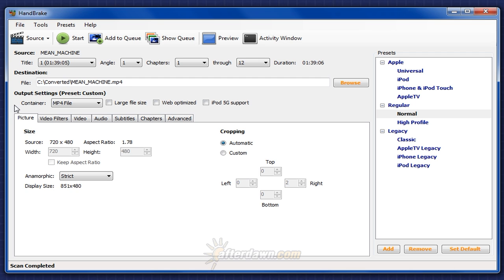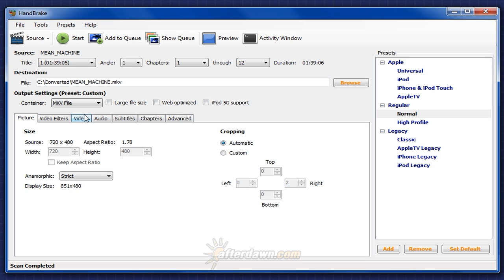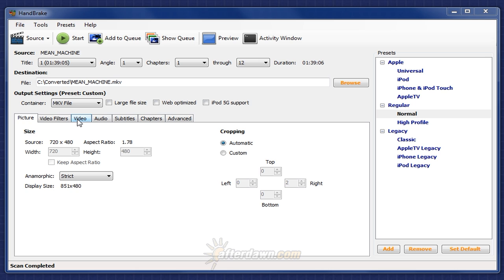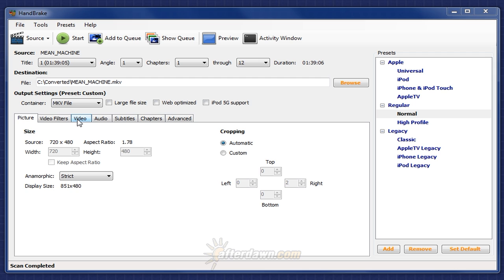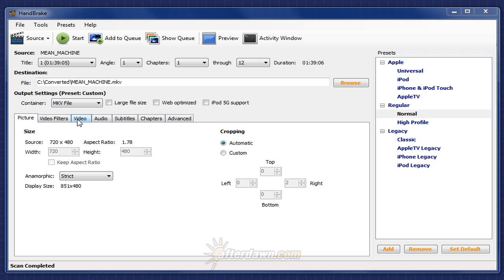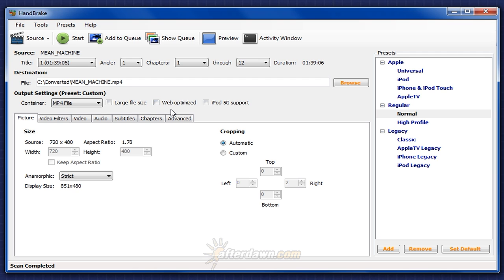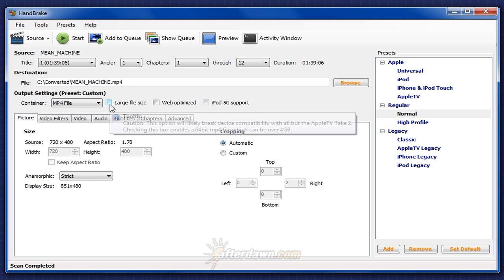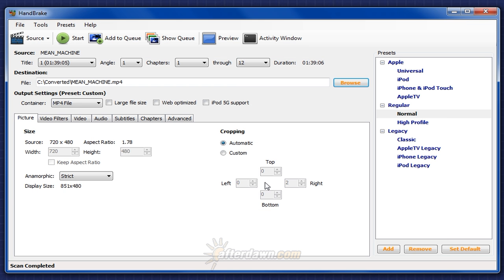AfterDawn Handbrake Guide Part 3 - Setting container options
In the third installment of this series of guides we'll look at Handbrake's options for creating MP4 or MKV files, and how to set them properly.